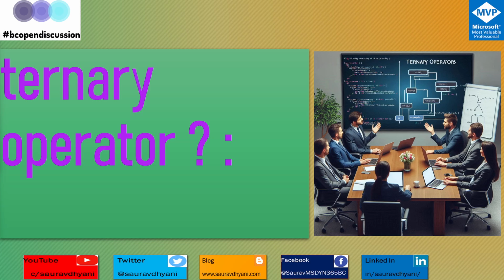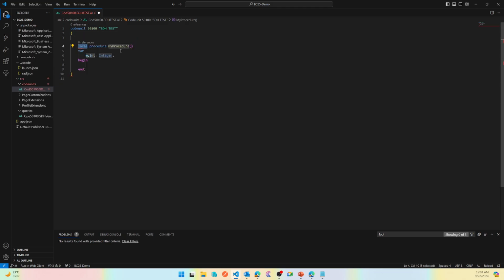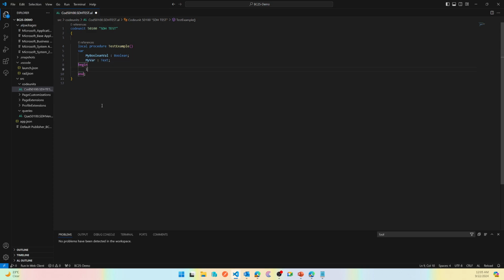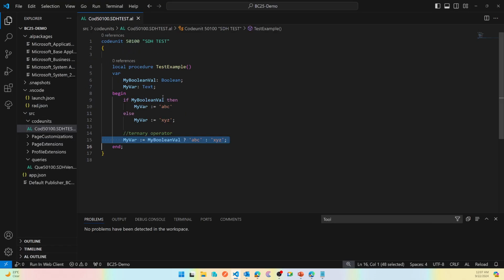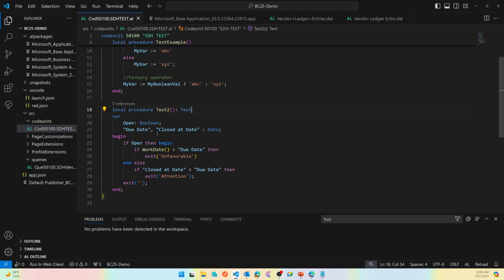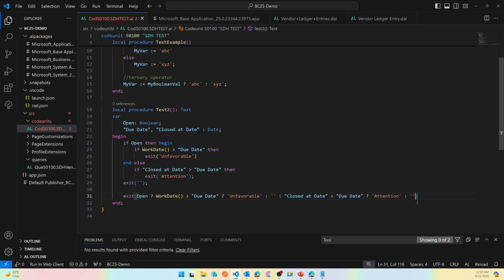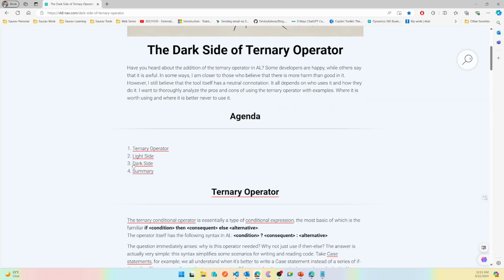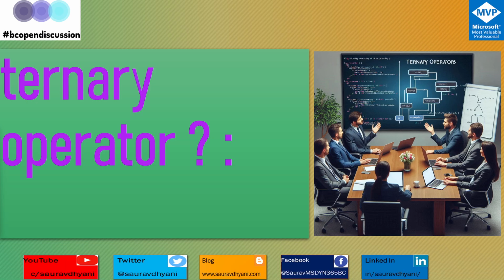Mastering the Ternary Operator in AL Language | Business Central Coding Tips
In this video, I’ll explain how to use the ternary operator ? This new feature, available from October 2024, streamlines conditional operations, enhances code readability, and reduces verbosity. I’ll demonstrate how to replace traditional if-then-else statements with the ternary operator to make your code more concise and efficient.